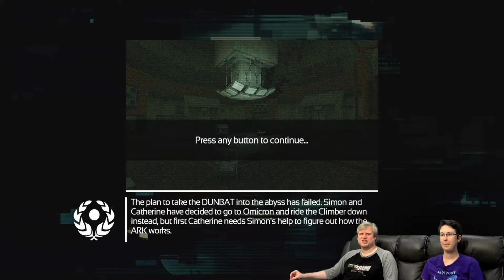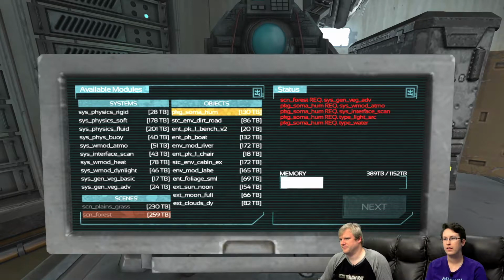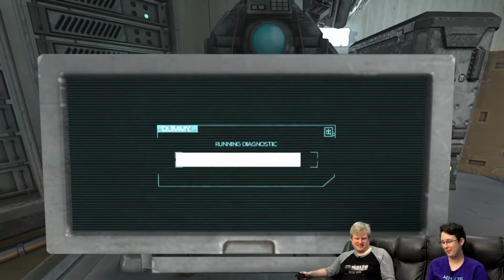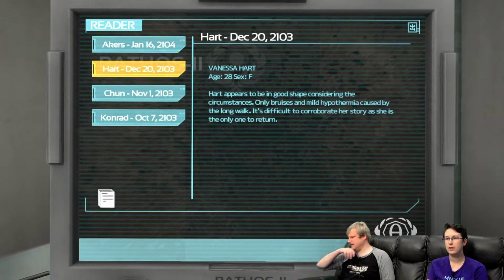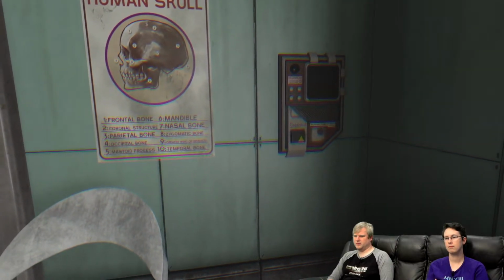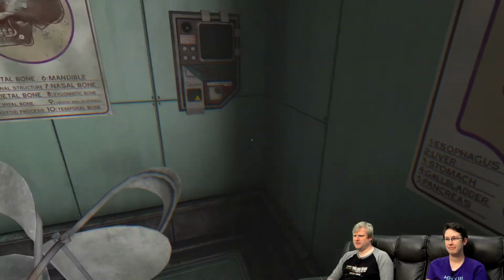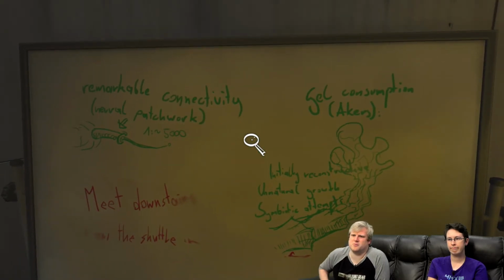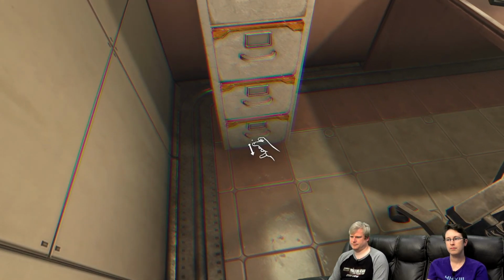The Blind Beast ▶︎SOMA: Part 15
In Part 15 of SOMA we must cut through the THETA laboratories to make our way to Omicron to get our new diving suit! We quickly realize we are not alone, and must sneak past and run from the most aggressive beast we've encountered yet!

Ready Player Dumb plays SOMA!